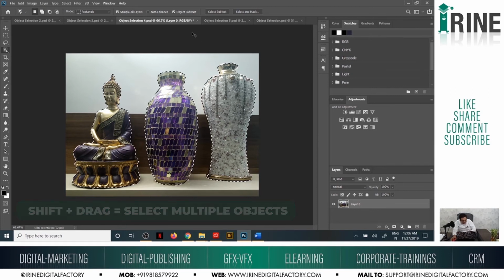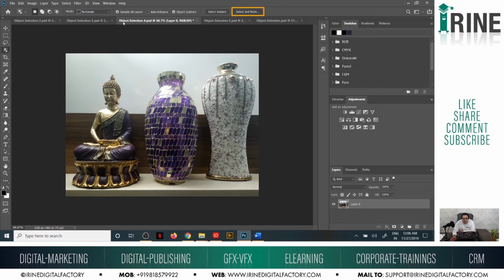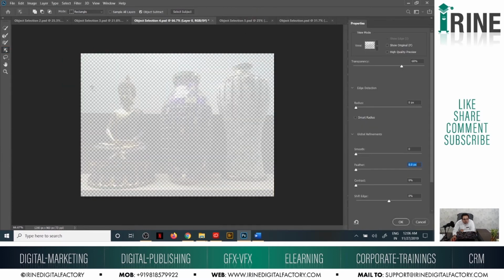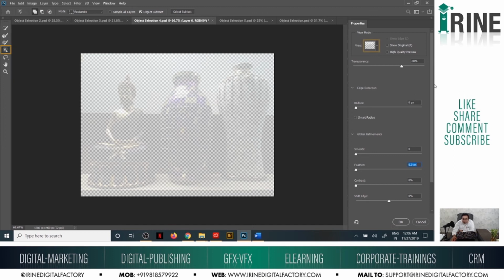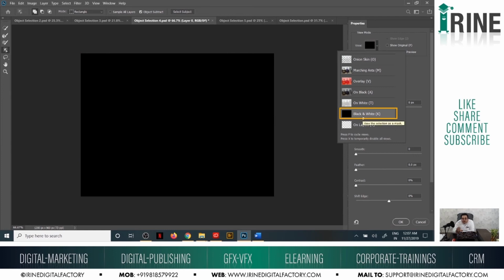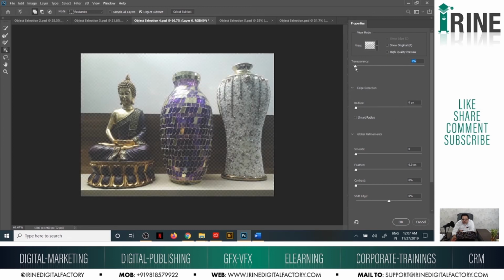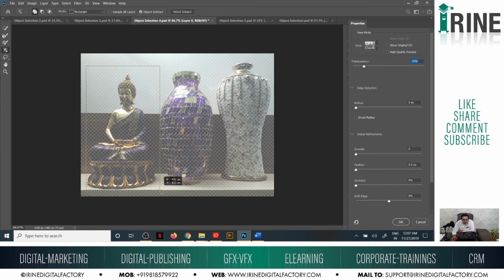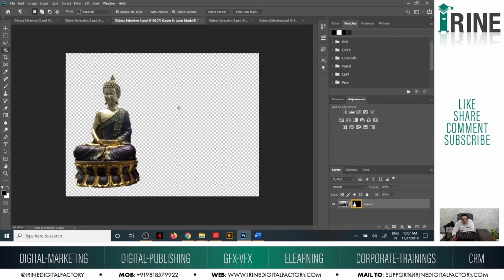Adobe Photoshop CC 2020 New Features: Make Better Selections with Object Select Tool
Learn to make better selections with Object Select Tool in Adobe Photoshop CC 2020.  Object Selection is powered by Adobe's Artificial Intelligence technology - Adobe Sensei.

The Object Selection tool in Photoshop CC 2020 makes it very easy to identify and select elements as subjects in an image or graphic, by differentiating them from the background. The selections can then be easily masked on a separate layer and composited elsewhere in another image or graphic document with ease.